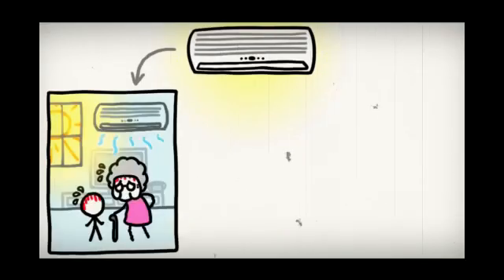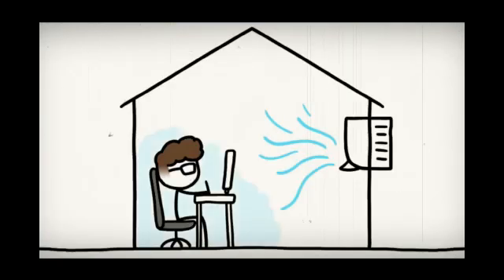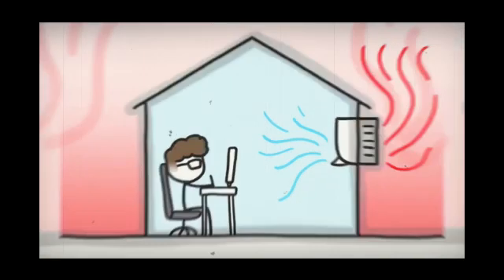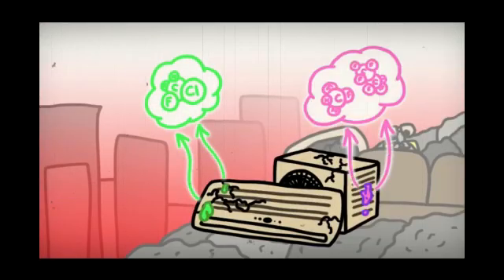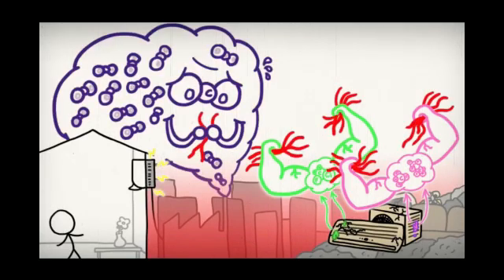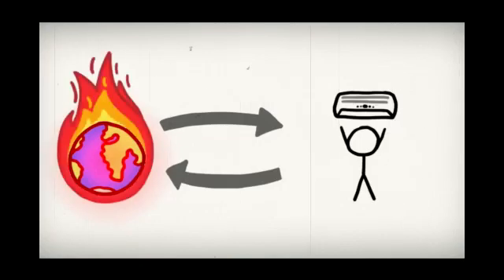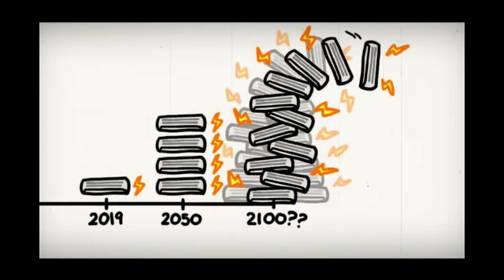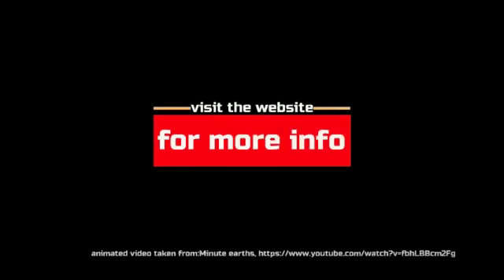Air-o-matic SIP/2019-20/A03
Team Tech drifters